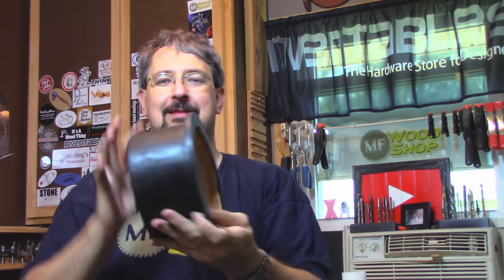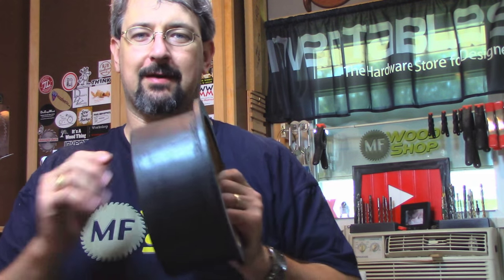Make a Top Hat from pallet wood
Here you can find blogs, Swag shop and more is added all the time. For now you can find my Stickers at the ETSY shop link is below.

Address:
MFWoodShop

For Every Video Submitted, I will Donate $1.00 , up to $100.00 to the Wounded Warrior Project, With more information to come on how you can help as well.